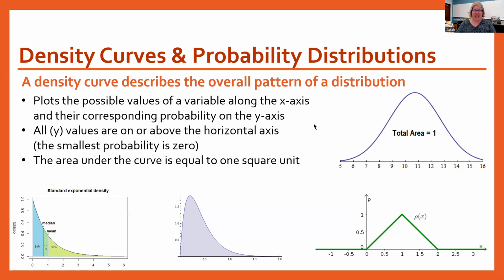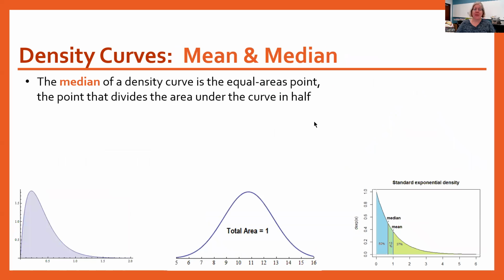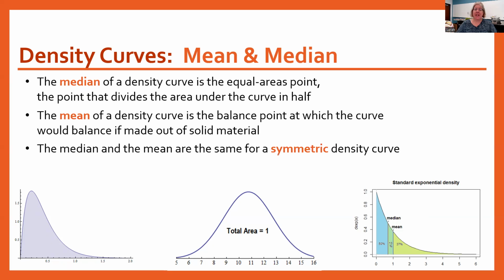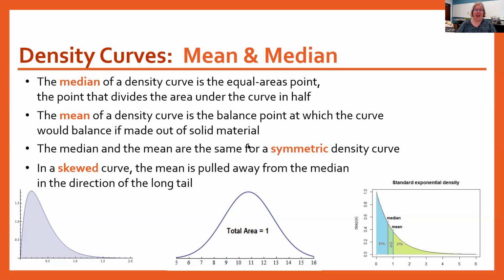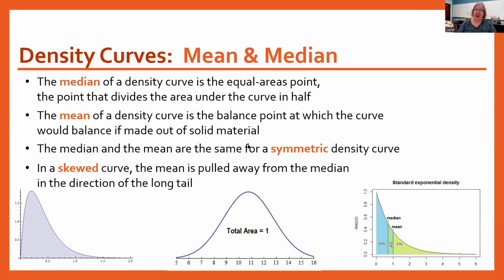Math113 Video 03Q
review of density curves